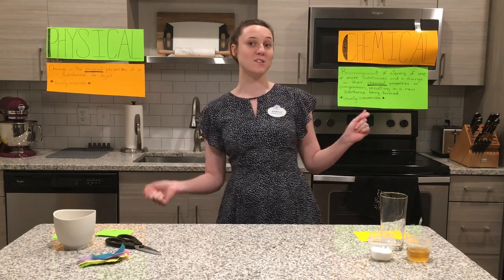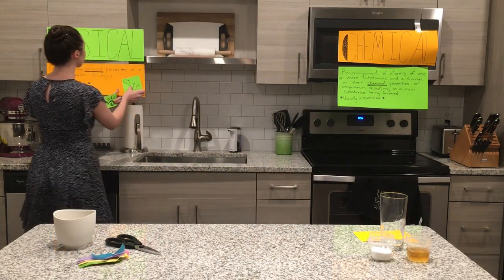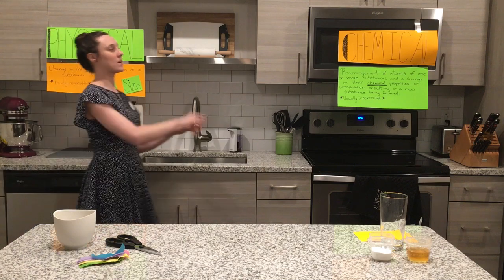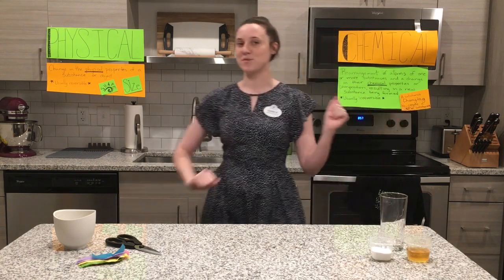Youth Education Series Facilitator Audition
My video submission for Youth Education Series Facilitator Professional Internship Spring 2018.